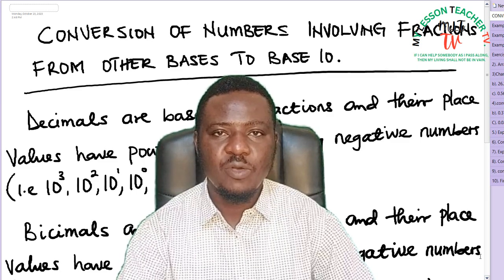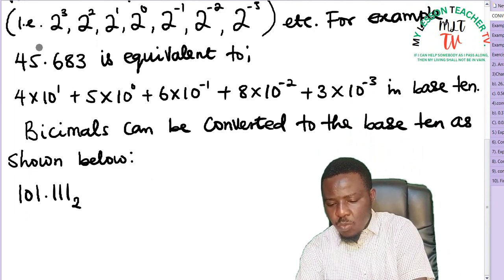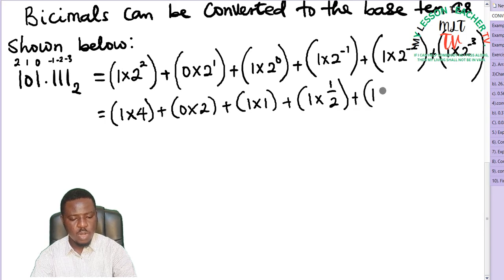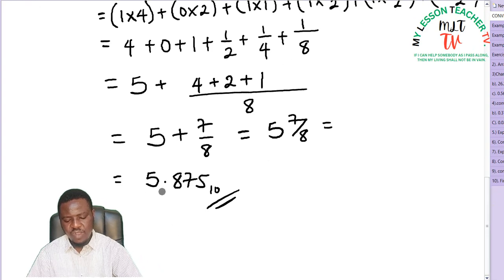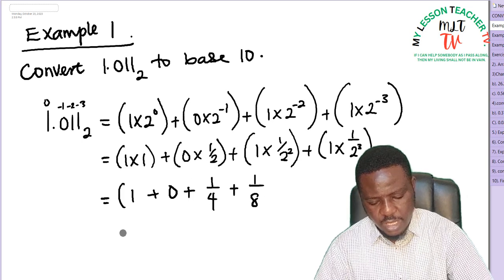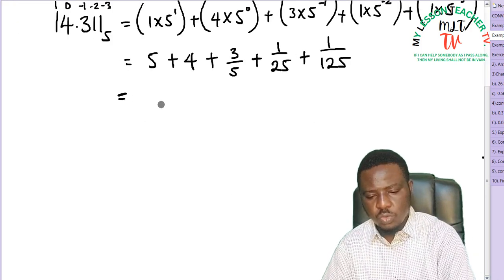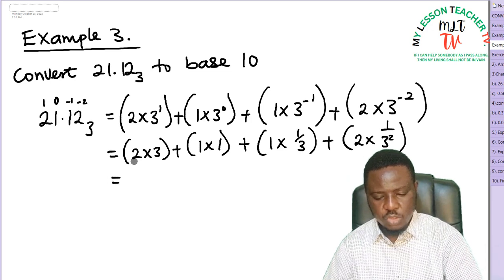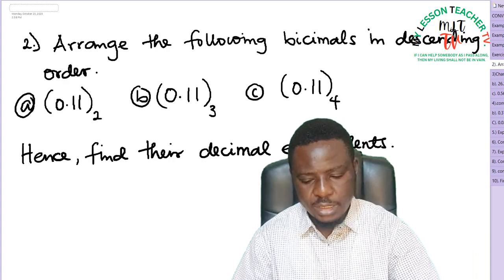SS1 number base system lec003 Conversion of numbers involving fractions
in this lecture video, learners are to learn how to convert numbers involving fractions from other bases to base 10 number system @mylessonteacher